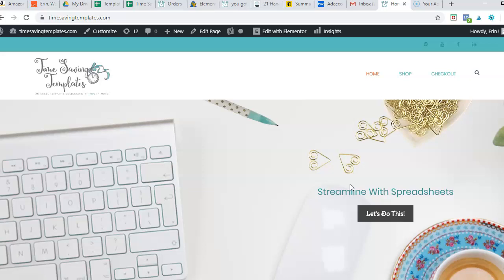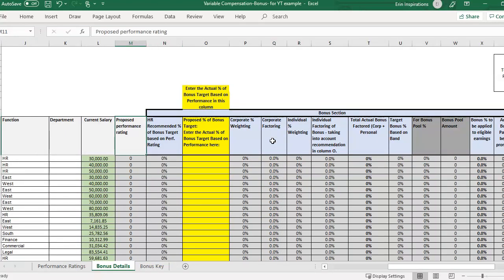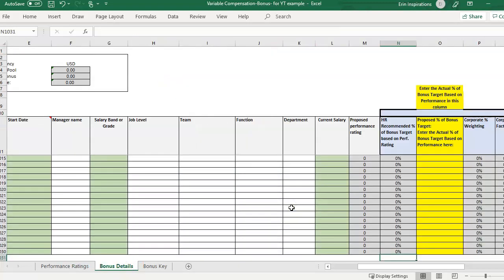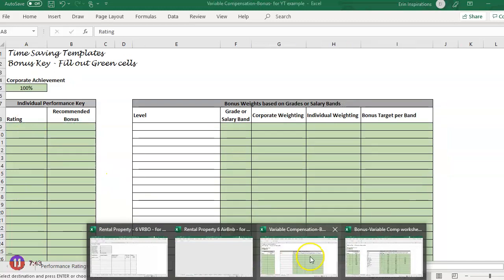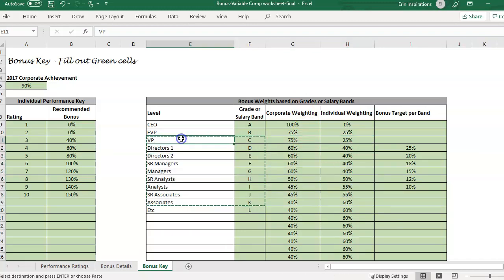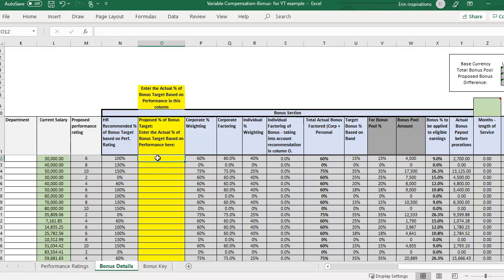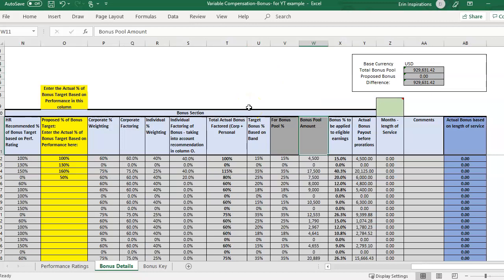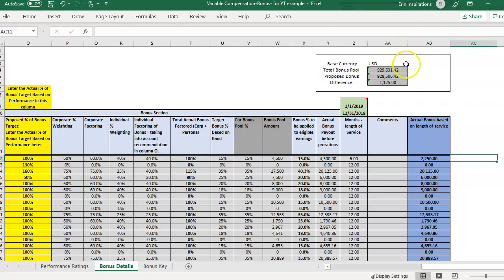Variable Compensation Plan, Salary Incentive Calculator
This video goes over an example of using an excel spreadsheet template for calculating annual employee bonuses, based on company and individual performance.  The spreadsheet template used in the video can be found Also download a FREE compensation metrics cheatsheet